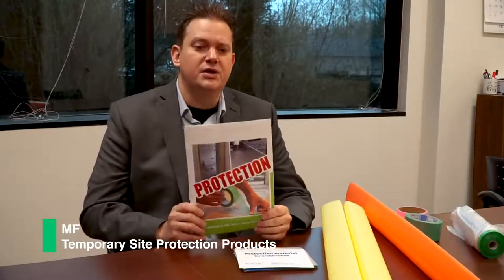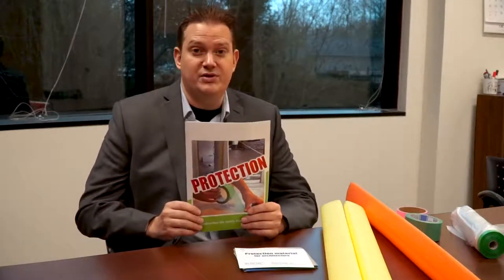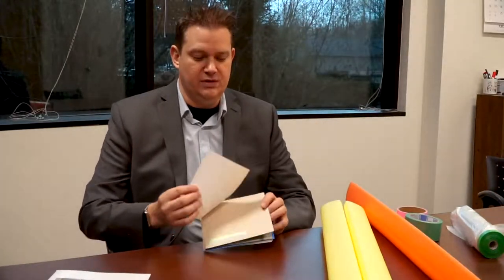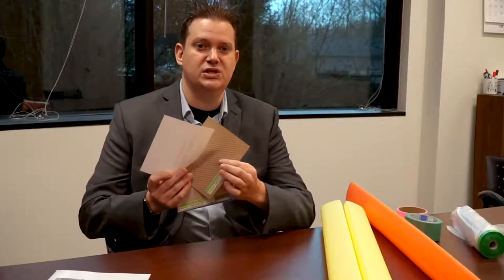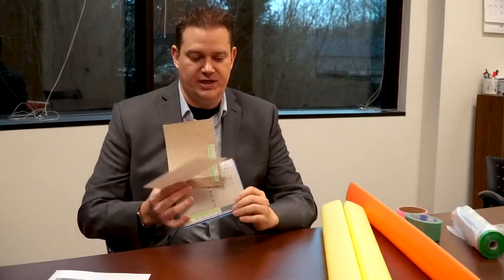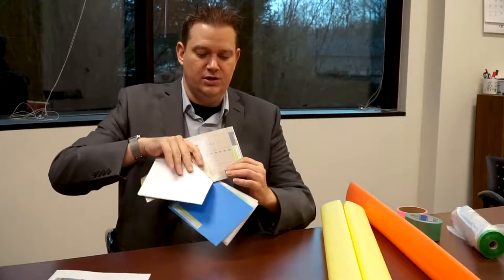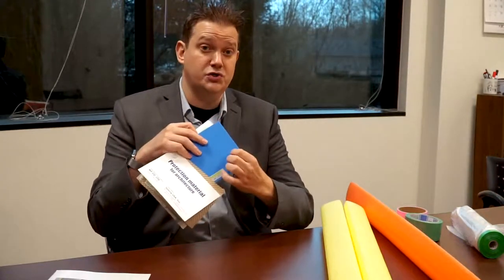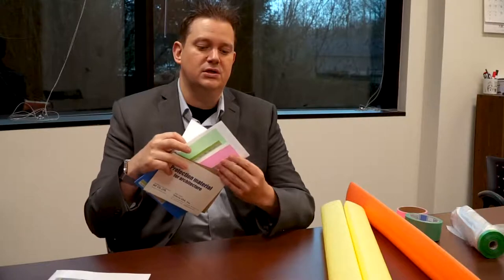Product Highlight | MF Temporary Site Protection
MF Corporation has been developing and selling protective materials in Japanese market for a long time, which prevent scratches and dirt on building components in construction work. These protection materials are also applied in carrying work sites for frames of entrance, walls, floors, and interior walls of elevator. These protection materials are called "Yojo-zai(material)" in Japanese industry.